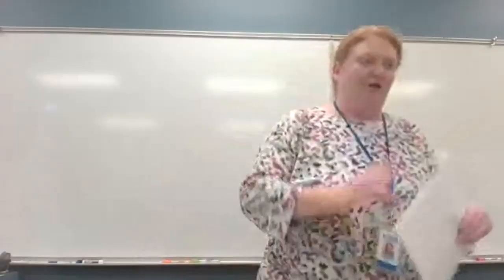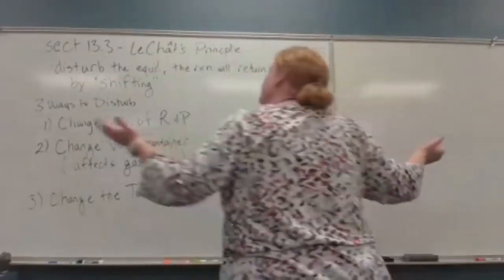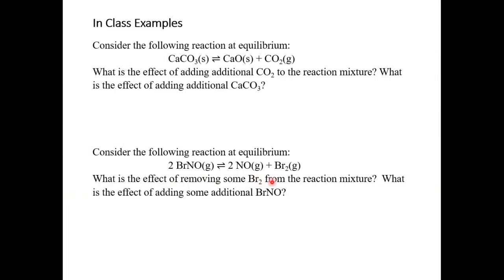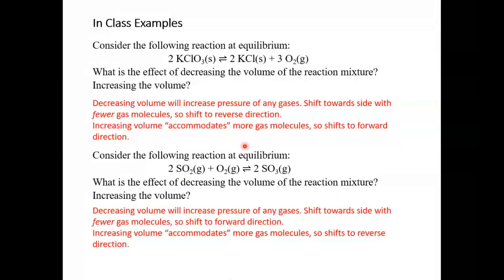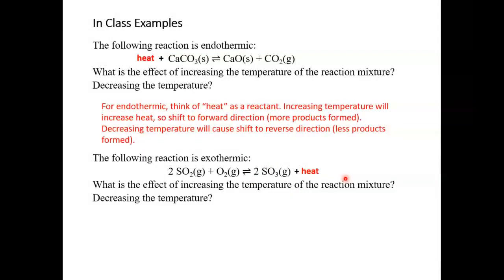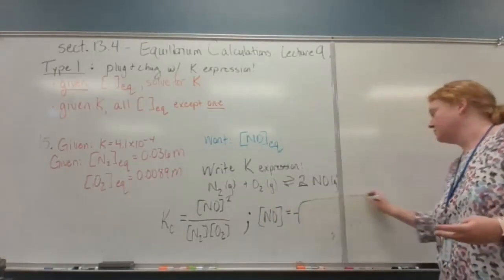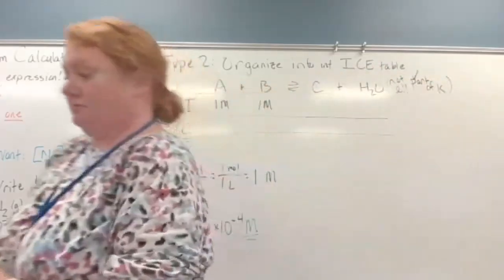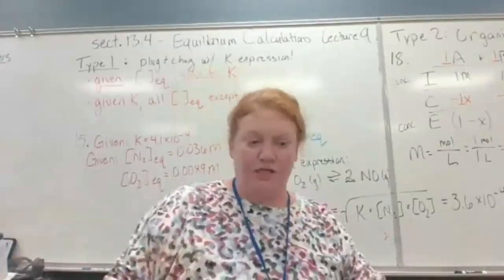CHEM14120001 Poe 2025SP: sect.13.3-Le Chat's principle; 13.4-equil. calcs Type 1 & Type 2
Professor Poe explains Le Chatelier's principle (shifting equilibriums due to stresses); how to solve equilibrium problems of Poe's Type 1 (simple plug and chug using K expression) and Poe's Type 2 (create an ICE table, and solve for value of K)